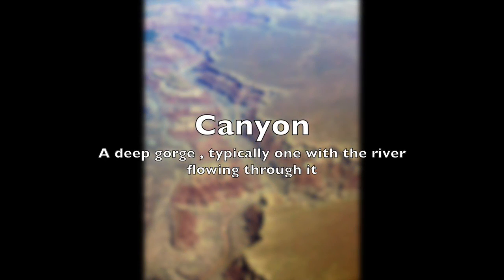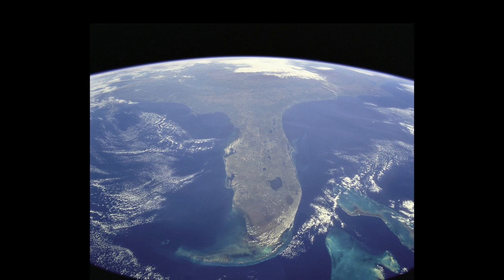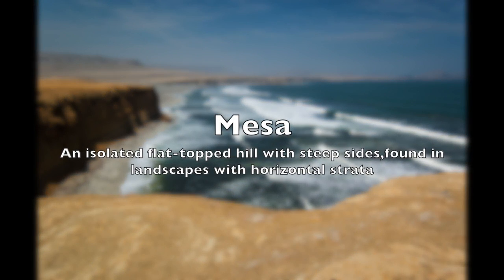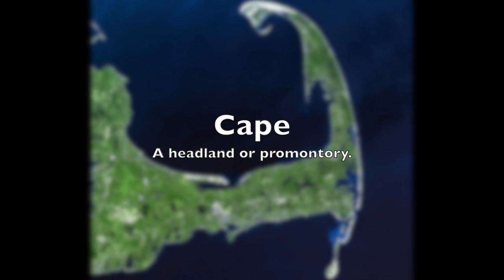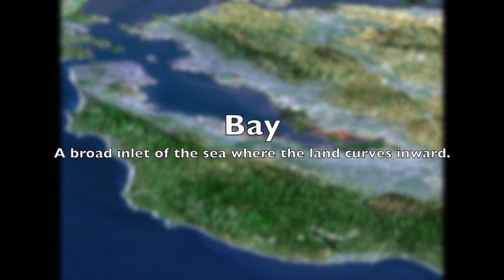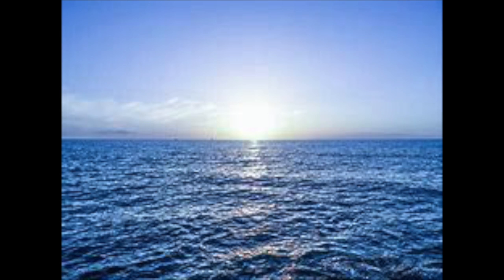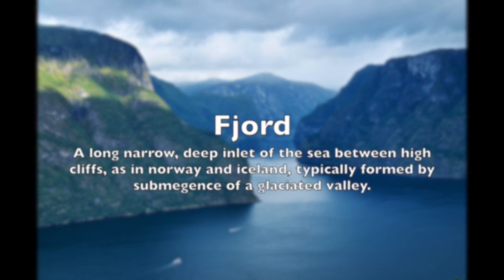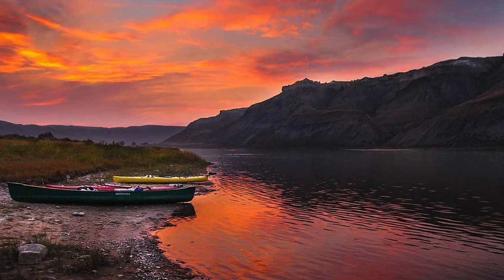Mr. Holister - Geography Tutorial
Description of Geographic Terms